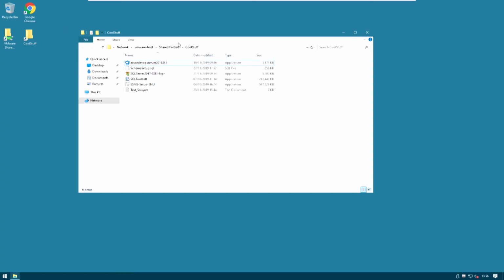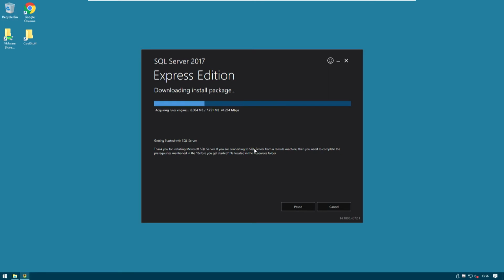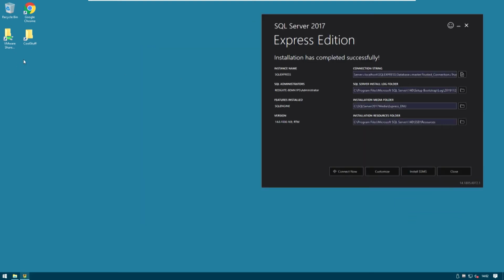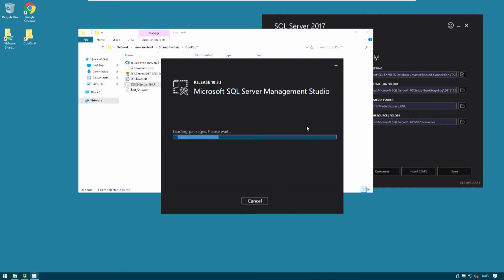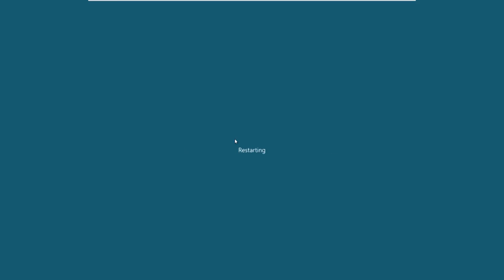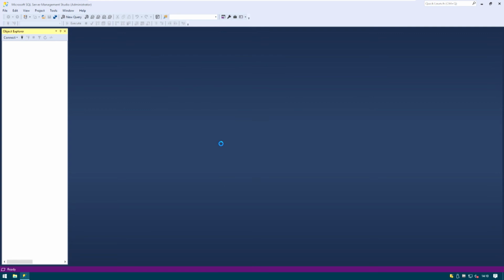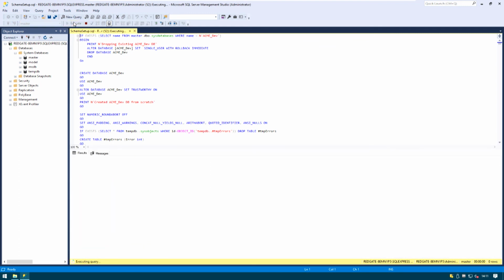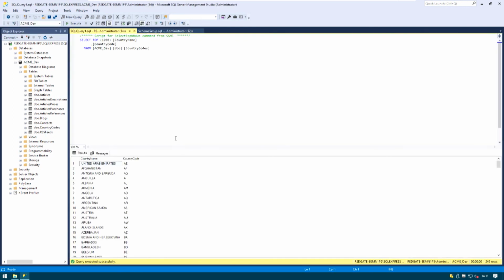Demo Environment Creation - Module 1: Preparing a Database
This section will provide a walkthrough of how to set up a SQL Server Database on our newly created machine:

 - Installing SQL Server Express
 - Installing SQL Server Management Studio
 - Install a sample database publicly available from Microsoft, Adventureworks